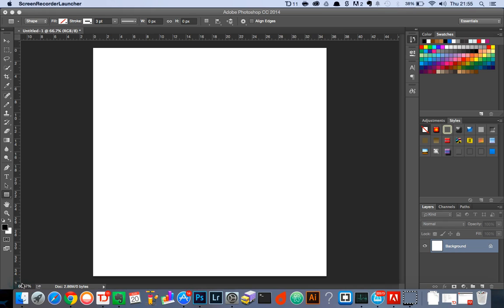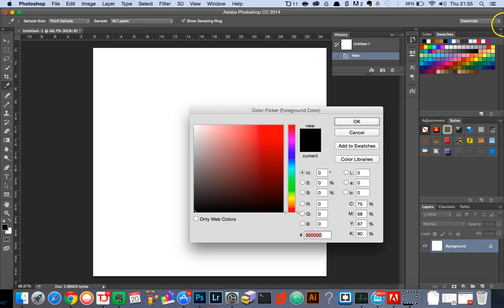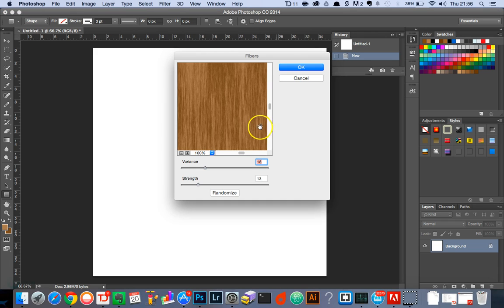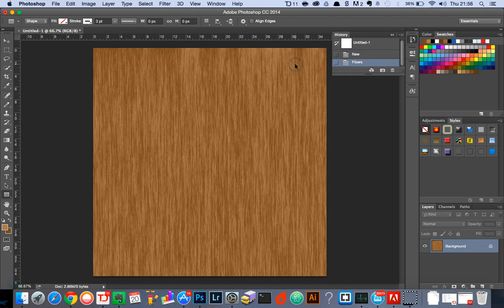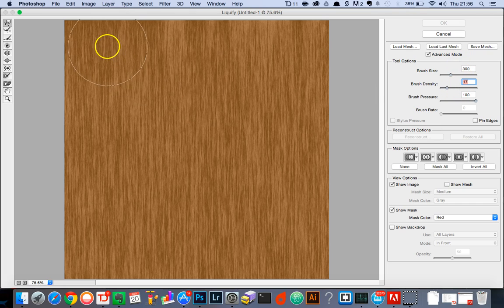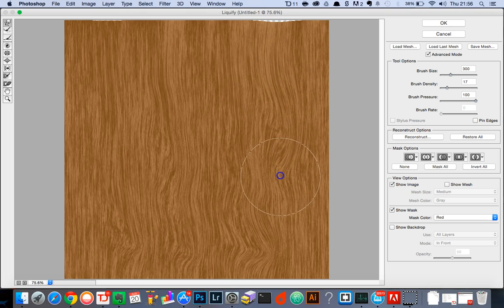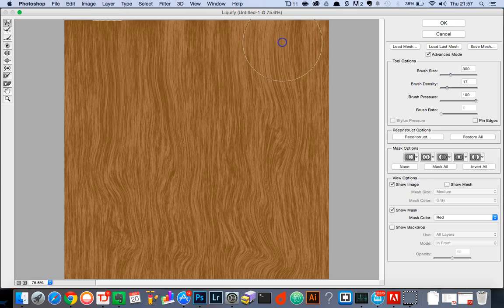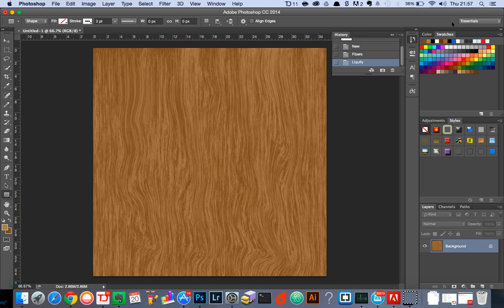Quick tip: How to create a wood background effect using Photoshop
This is a superb Photoshop tutorial, which is incredibly easy to follow the screencast tutorial is on how you can use purely Photoshop to create a authentic realistic wooden effect. This is a great little design effect worth having within your inventory. The tutorial is incredibly easy to follow, and takes less than a few minutes to achieve the final outcome.